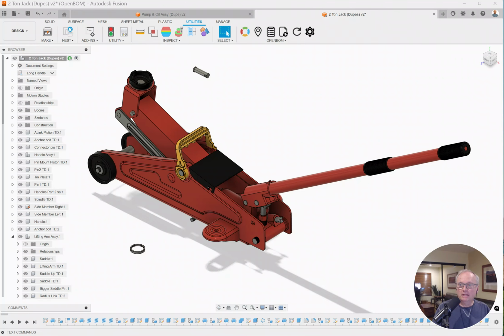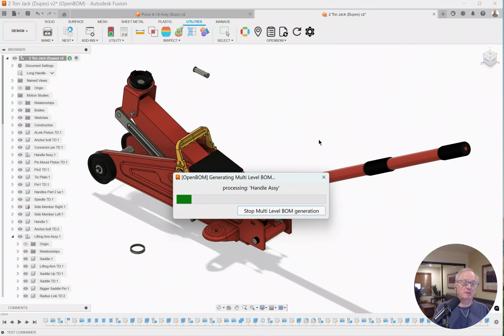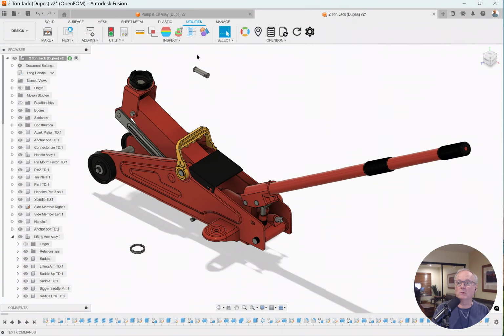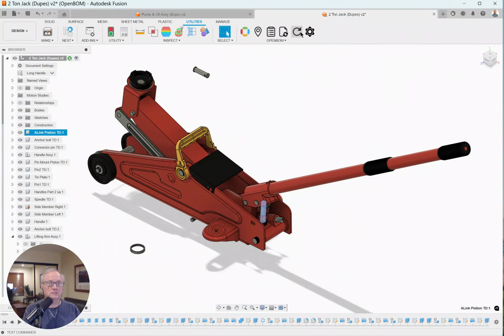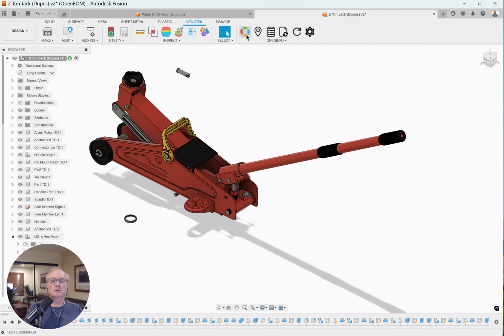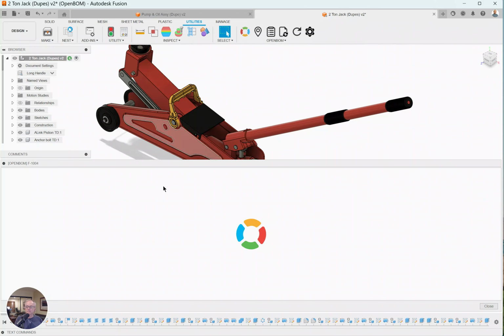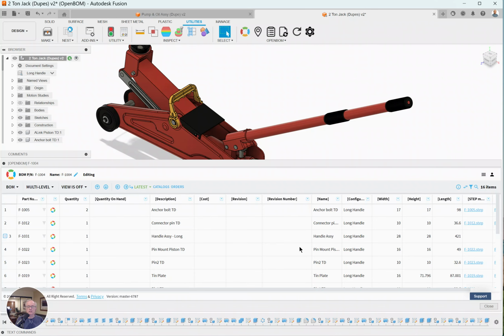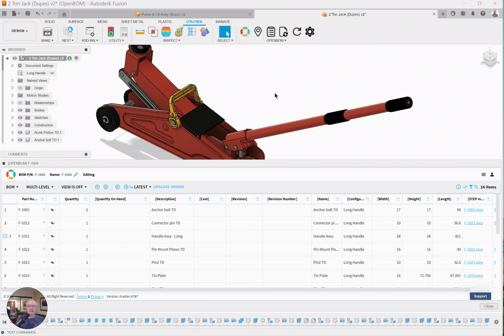How to Validate Part Numbers from Fusion to OpenBOM – CAD Data Quality Example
Ensuring consistent, unique Part Numbers is essential when importing CAD data into your BOM system. In this short video, we demonstrate how OpenBOM validates Part Numbers directly inside Autodesk Fusion before import — helping you maintain clean, structured, BOM-ready data.

This example shows how OpenBOM acts as a guardrail during the import process. It checks for completeness and duplication of Part Numbers, without forcing unnecessary renumbering. If you're managing parts across design, procurement, and manufacturing, this step is non-negotiable.

- Part Number validation built into Fusion add-in
- Prevents duplicate or missing identifiers
- Maintains BOM integrity without rigid rules
- Supports both manual and automated Part Number strategies

This is one of many ways OpenBOM helps improve data quality from CAD to BOM to procurement.